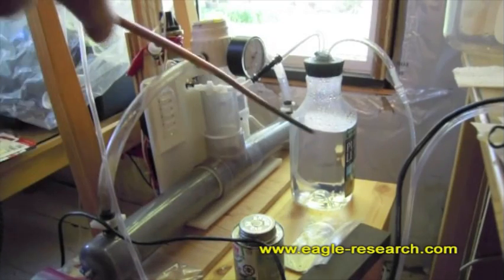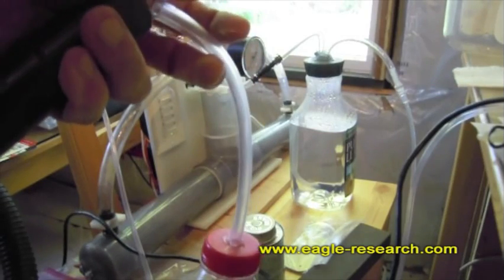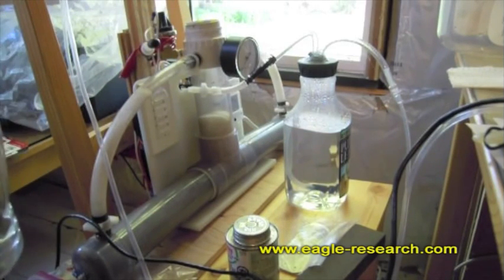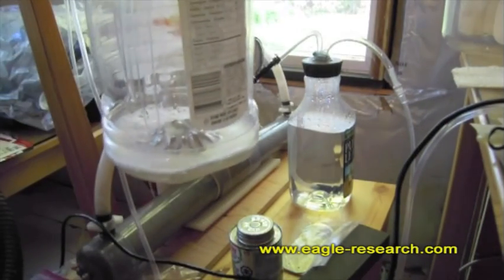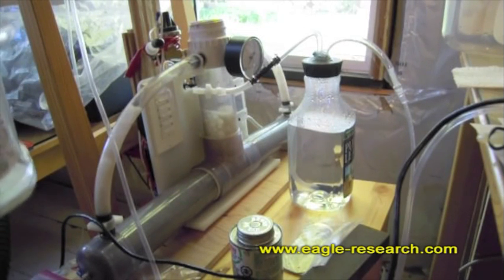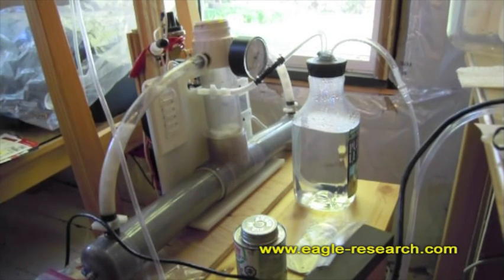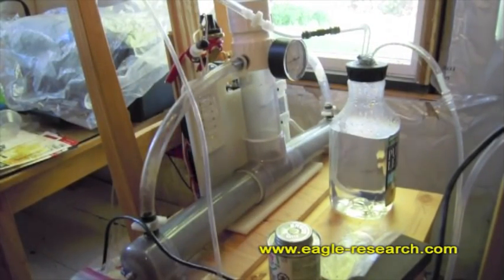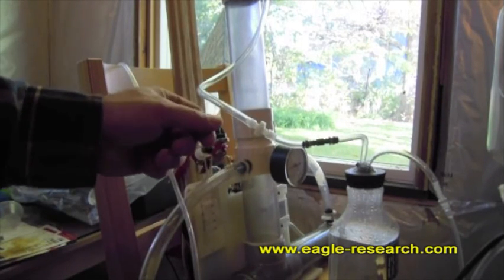Breathing Brown's Gas Update #1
I quickly describe some updates to my personal ER50 electrolyzer.  The updates help resolve foaming issues.  You do NOT want foam to come out of your machine because foam contains electrolyte (in my case, NaOH or Lye).  This is a continuation of the video (see link below)  where I show myself breathing BG: